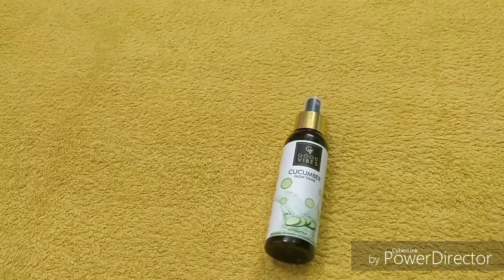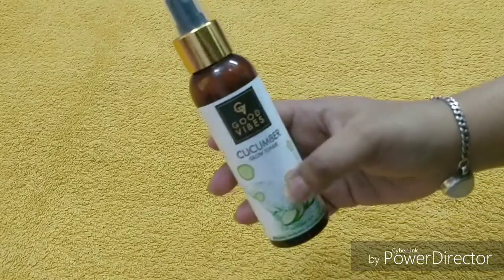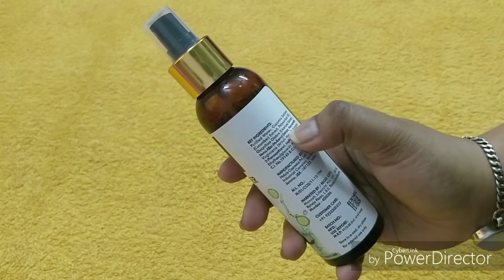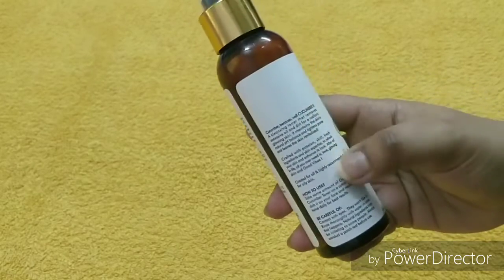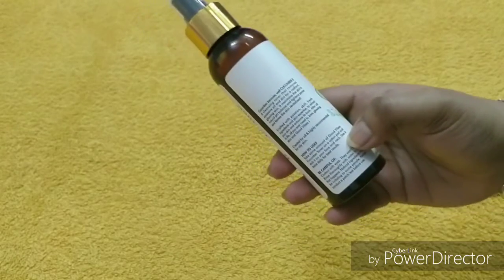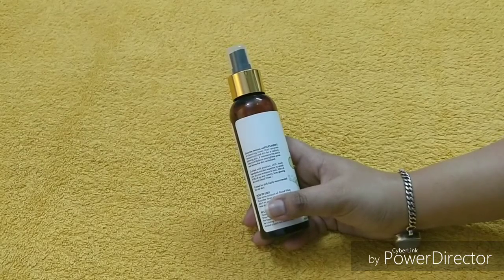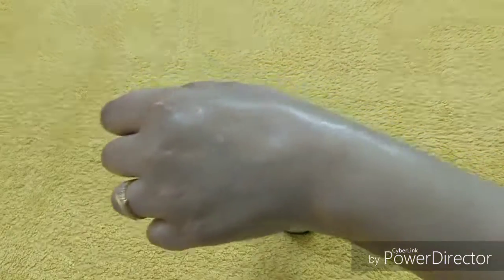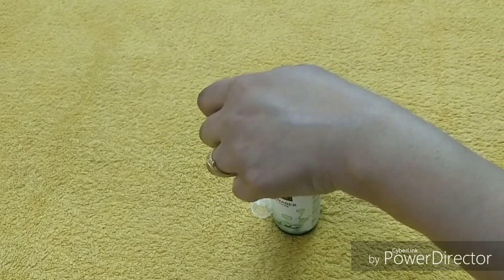Affordable Skincare MUST HAVE | Good Vibes CUCUMBER GLOW TONER -True Review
Good Vibes cucumber toner, price-175(discount available)

(Product may be out of stock at this time)